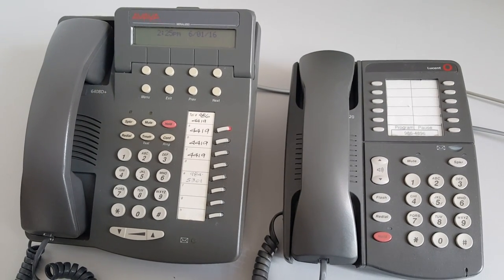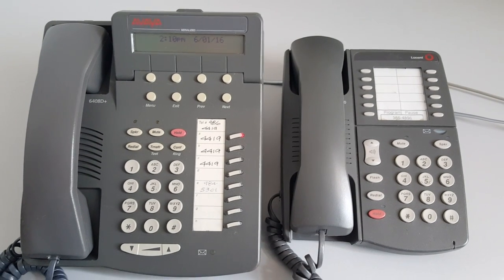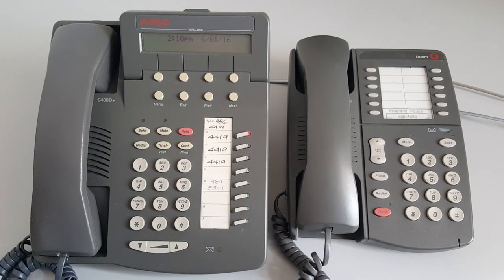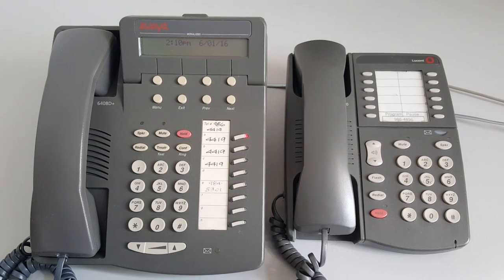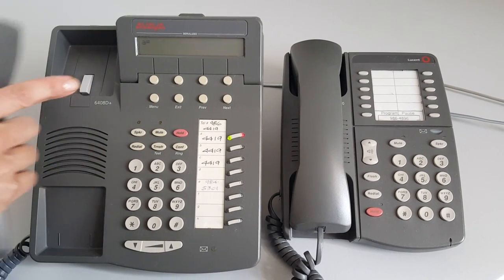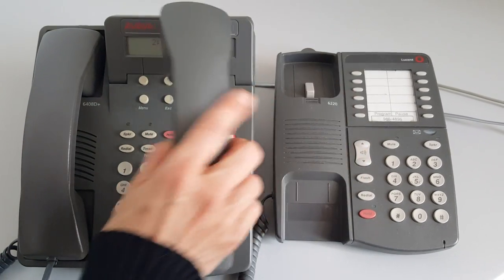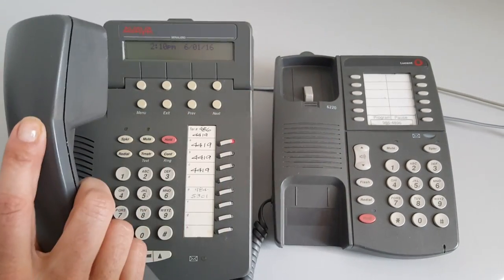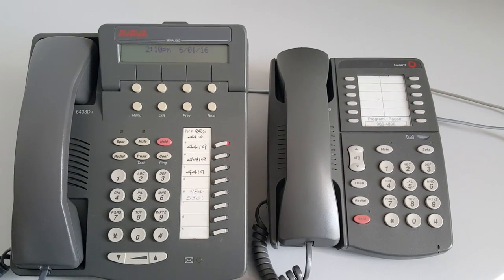Legislative Telephones - Introduction, User Guide, Etc.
This video introduces session staff to the telephones used by the New Mexico House of Representatives. We provide each employee with a User Manual and Quick Reference Guides. Please see the House Chief Clerk's office or HR for the training materials.